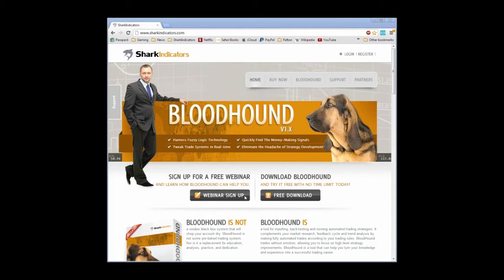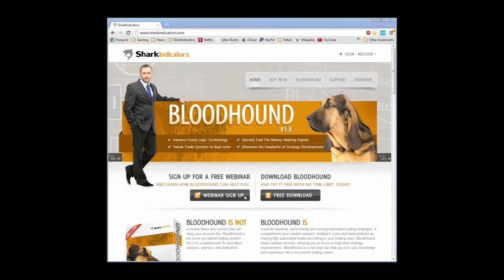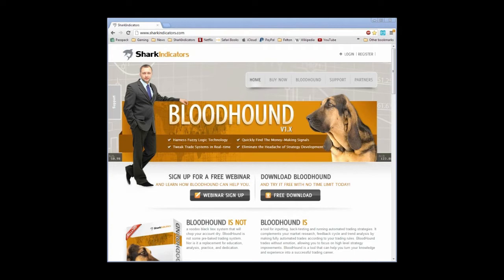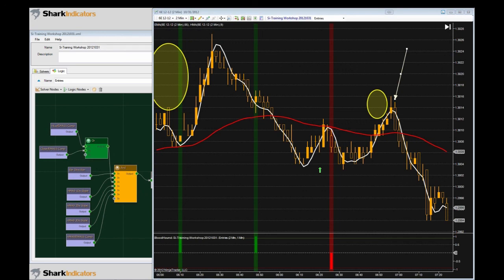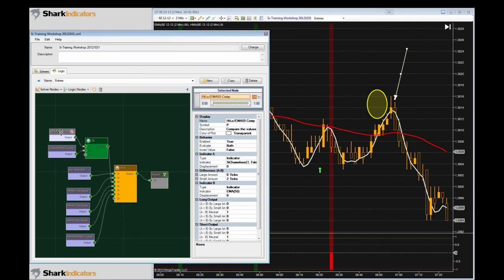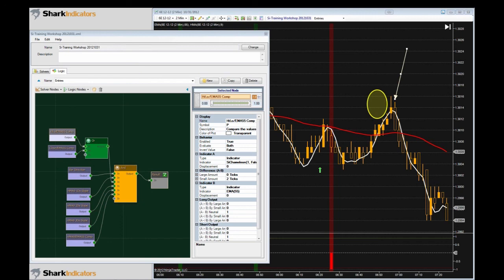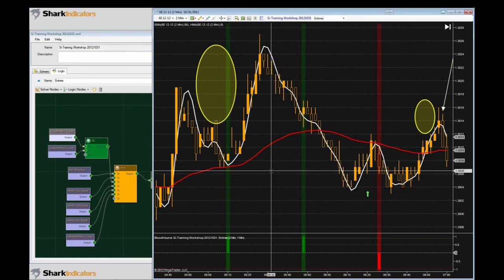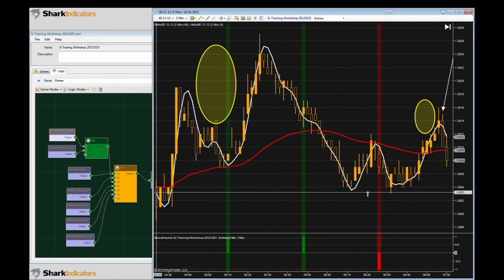BloodHound Workshop-MA Bounce 2 & Debugging a System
Extending concepts from last week, we continue to explore a signal based on a moving average bounce. In this webinar we cover the following concepts:
#  Slope
#  Bar Direction
#  SiChameleon
#  Debugging your system